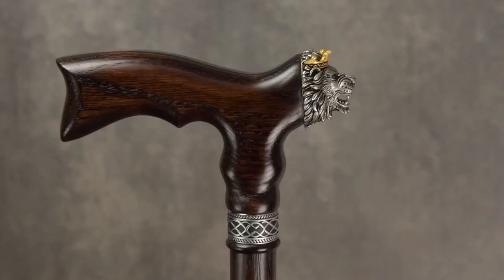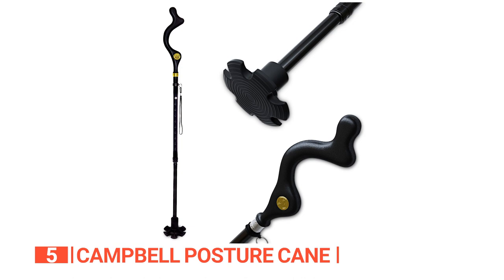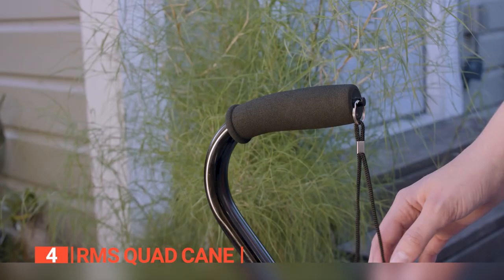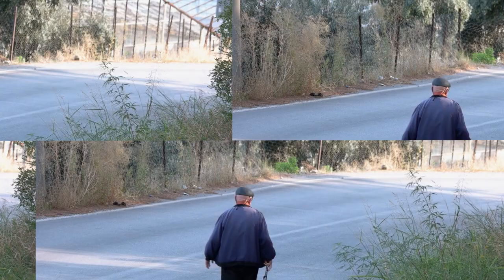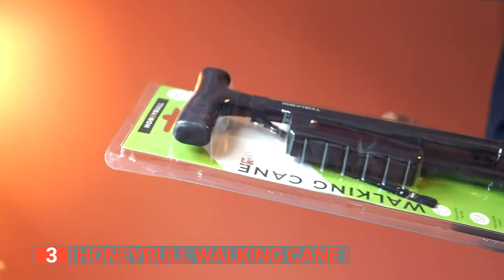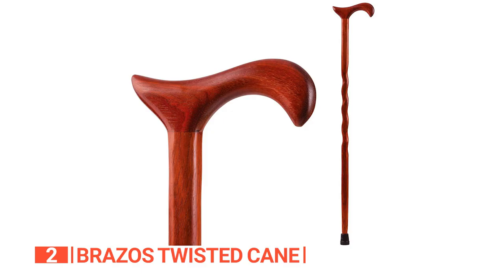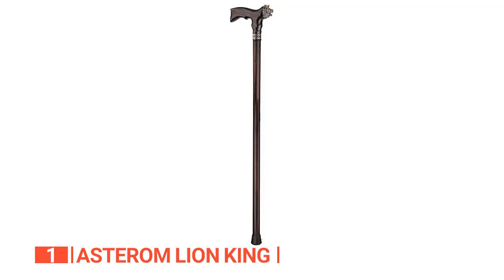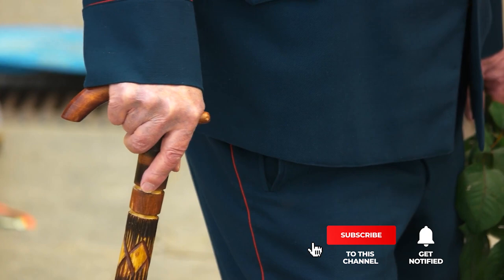Don't buy a Walking Cane until You see This!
Walking Cane: Hey guys, in this video, we’re going to review the pros and cons of the top 5 best Walking Cane for sale right now.

(paid links)
00:00 Intro
00:33 5️⃣ Campbell Posture Cane
02:33 4️⃣ RMS Quad Cane
04:25 3️⃣ HONEYBULL Walking Cane
06:11 2️⃣ Brazos Twisted Cane
07:50 1️⃣ Asterom lion king

Walking Canes are useful for anyone needing balance or stability and some weakness in the leg or trunk from an injury or pain. It is suitable for the elderly to help them walk more comfortably and safely.
When buying a walking Cane, there are a few things to consider; ergonomics, quality, durability, ease of use, and features.

In today’s video, we are going to look at the top five best Walking Cane available on the market today. We have made this list based on our own opinion, research, and customer reviews. We have considered their quality, features, and values when narrowing down the best choices possible. If you want more information and updated pricing on the products mentioned, be sure to check the links above.